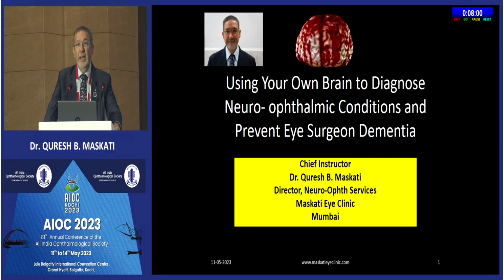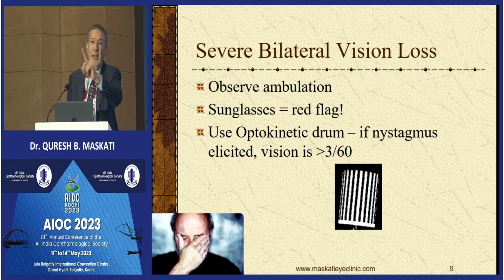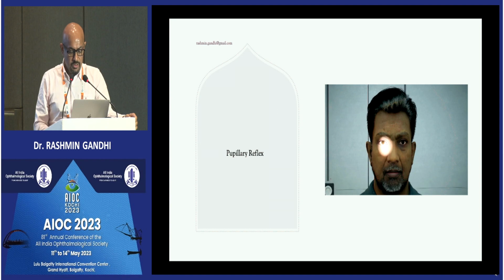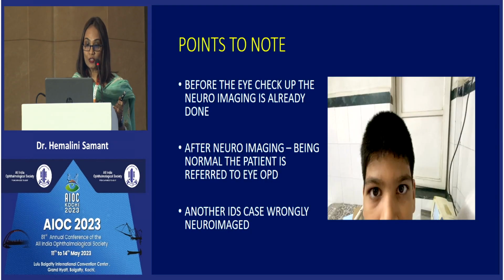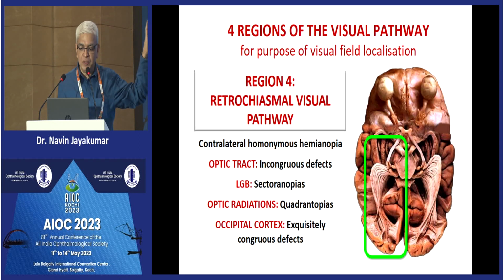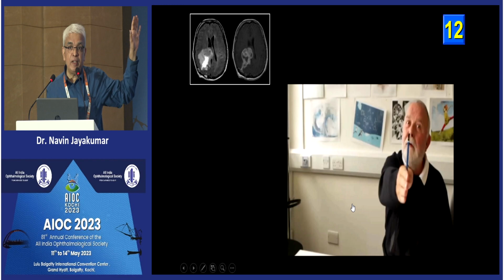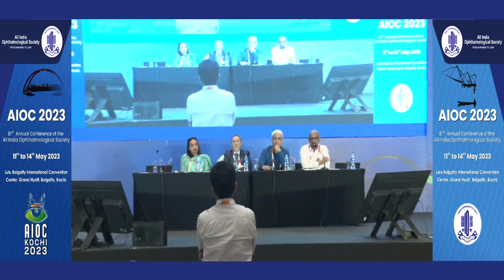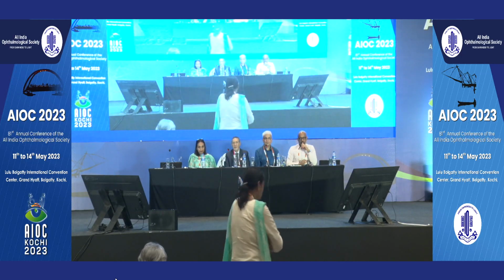AIOC2023 - IC123 - Dr. QURESH B. MASKATI - Using your own brain to diagnose neuro ophth conditions.